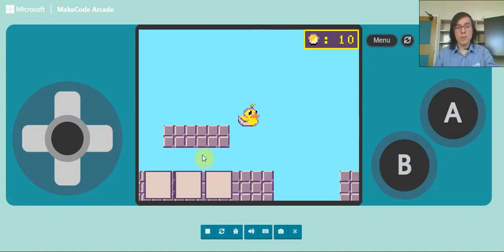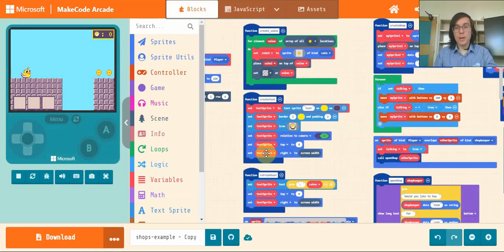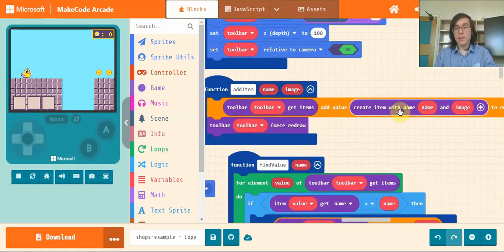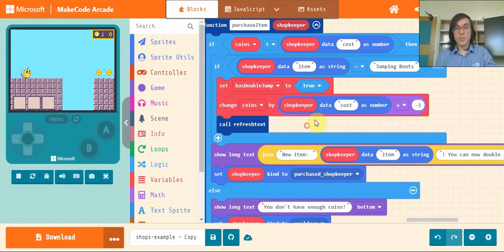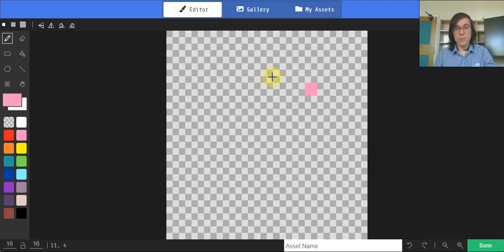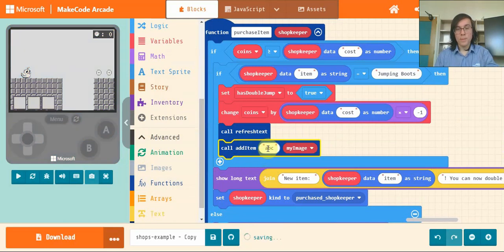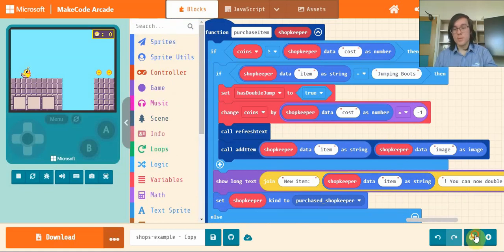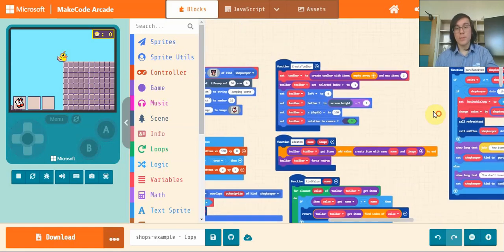Adding Items to a Toolbar using a Shop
Today we'll be showing you how to add Items or Powerups to your Toolbar using a Shop!